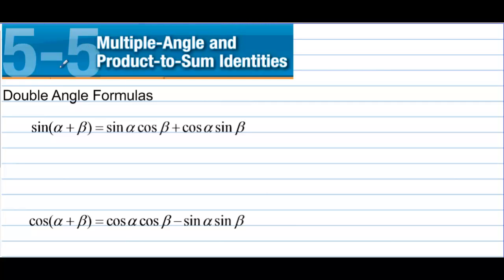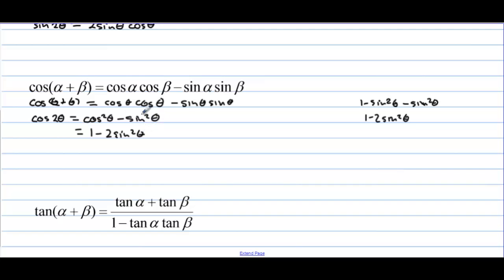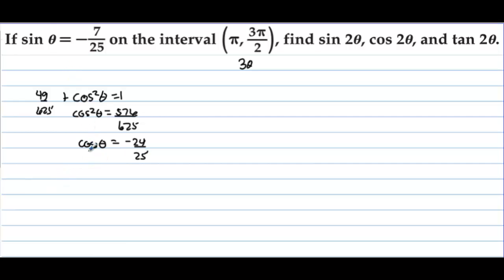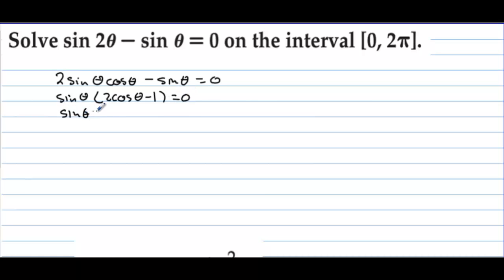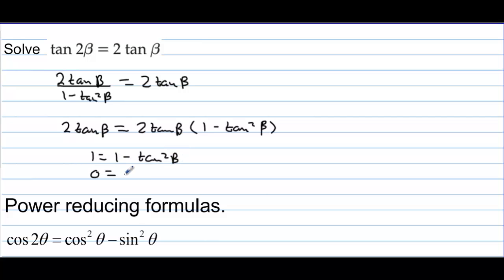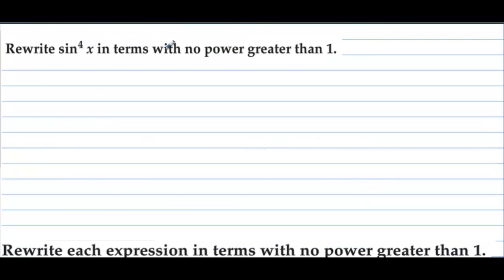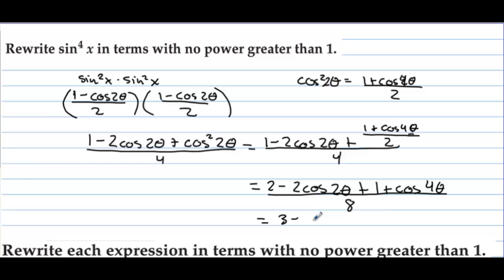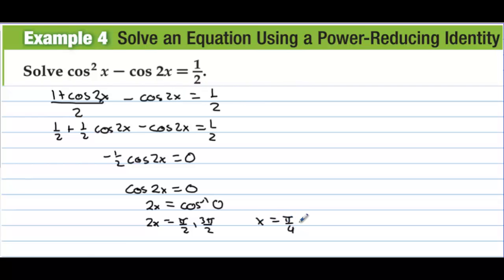Honors Precalculus Section 5-5 Multiple Angle Identites